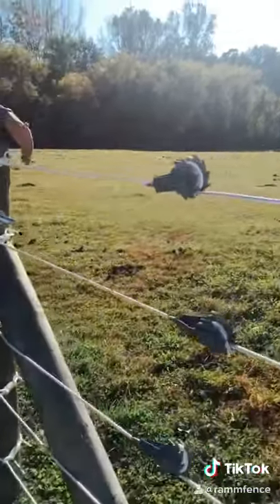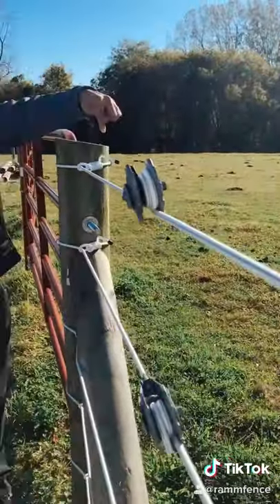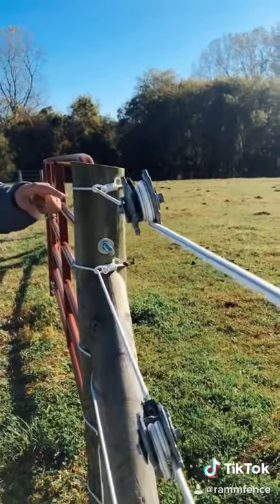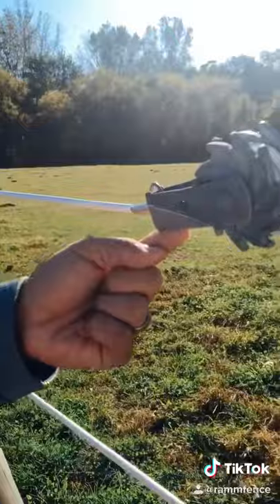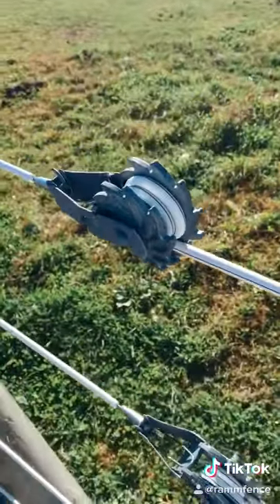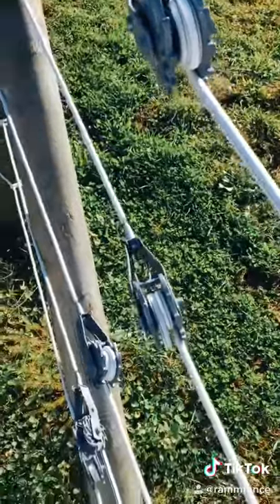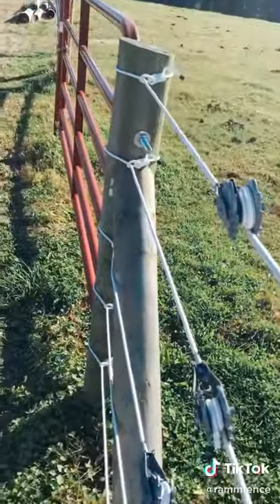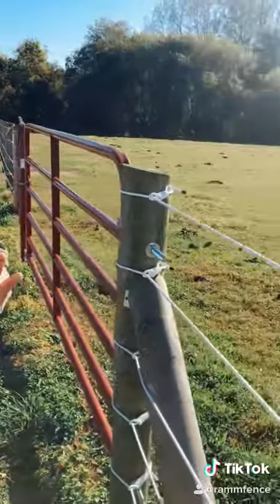RAMM Flex Fence Coated Wire – How to Start-and-Stop Shockline & Raceline Fence Rails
We suggest starting-and-stopping Flex Fence coated wire fencing (Raceline & Shockline) with an end loop assembly that feeds into the 12.5-gauge wire vise end of the in-line fence tensioner. You can tighten the fence rails by using a tensioner handle on the in-line tensioner. Made in the USA!